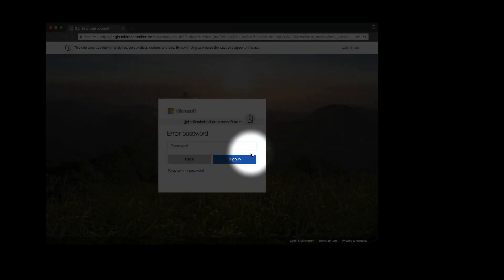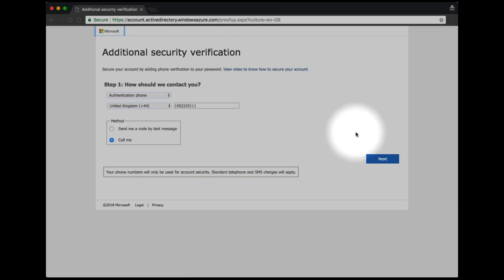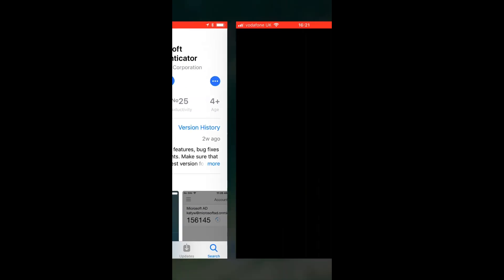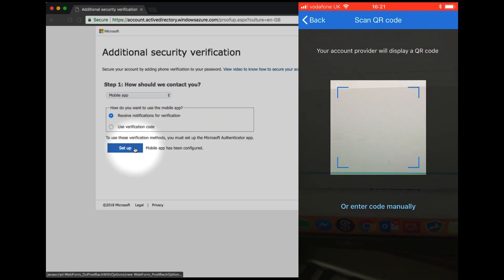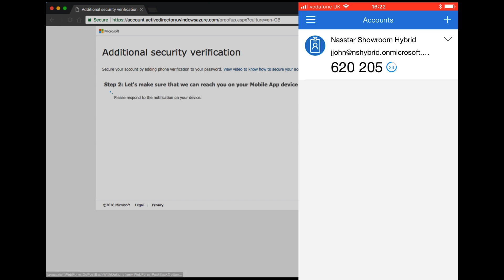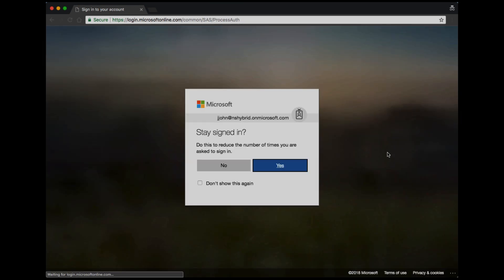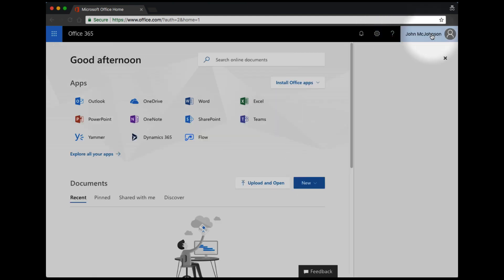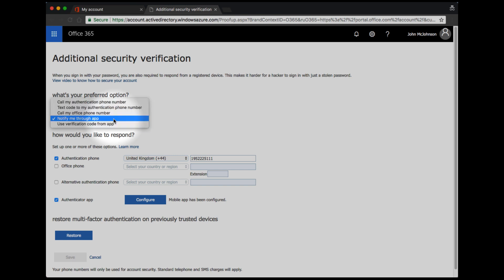Multi-Factor Authentication for iOS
In this demonstration, we show you how to setup and configure multi-factor authentication for Office 365 on your iOS powered device, such as an iPhone or iPad.